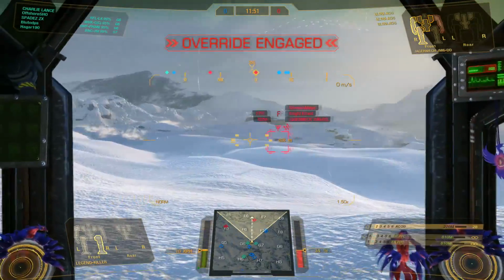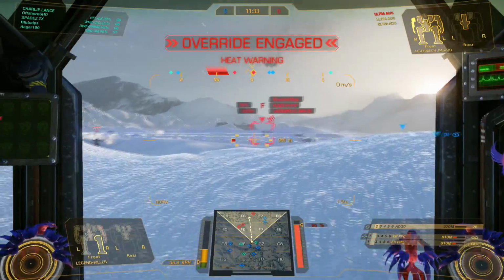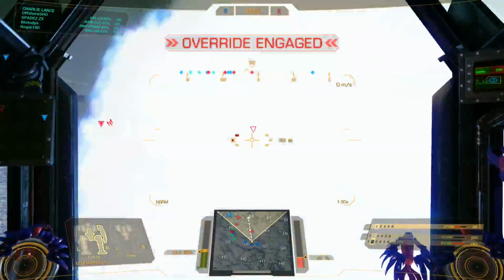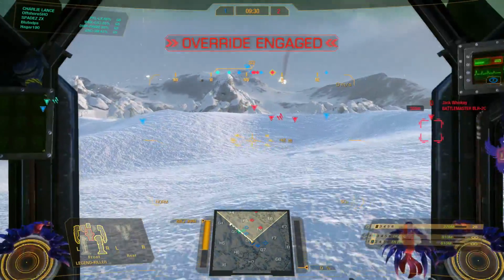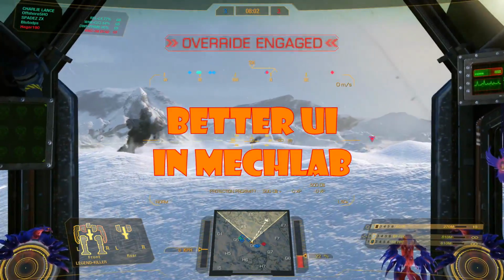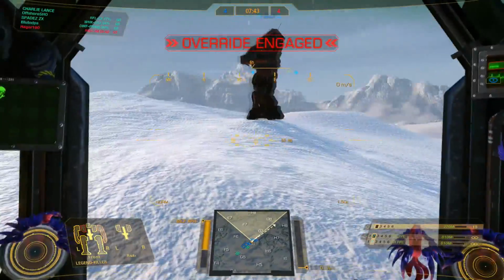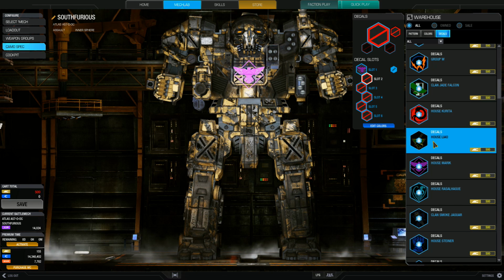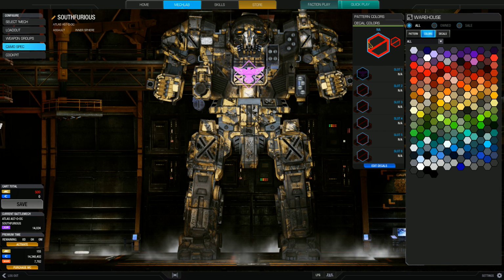Mechwarrior Online: Things that should be in Mechwarrior Online (Features)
Greetings Mechwarrior's

This  video is what features i think should be on Mechwarrior Online.

What do you think should be in MWO?